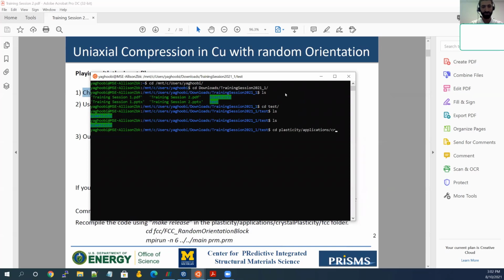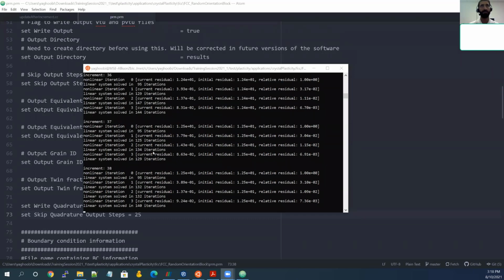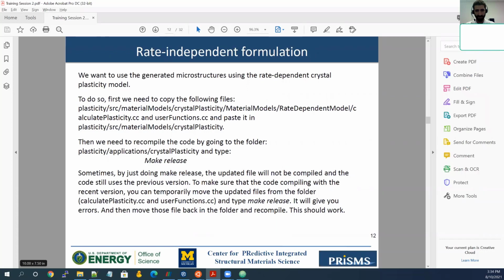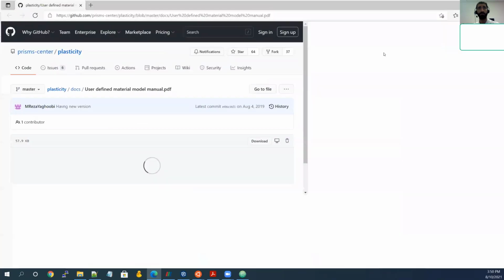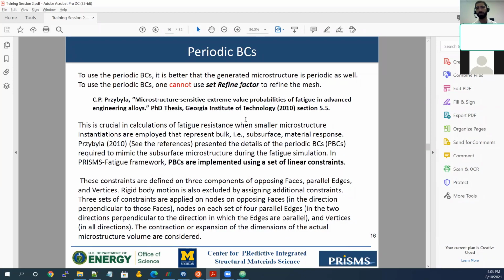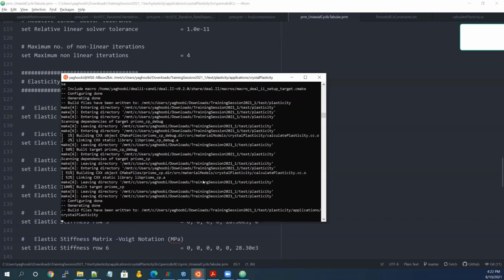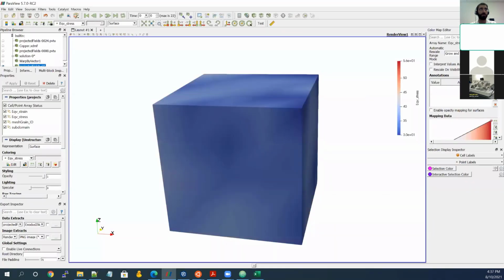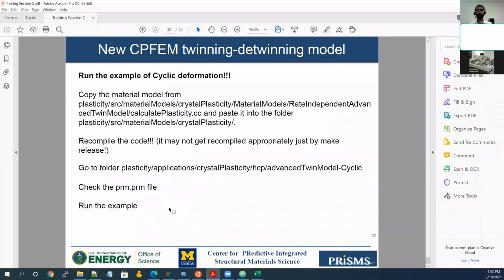PRISMS-Plasticity: Training 2021- Session 2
This video presents the PRISMS-Plasticity online training 2021- session 2. The handout related to this video can be downloaded from: